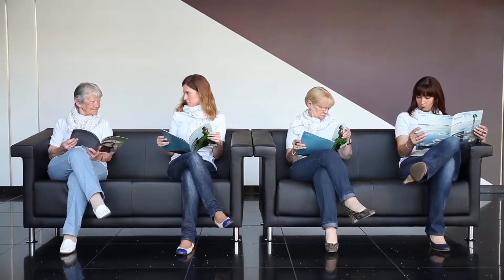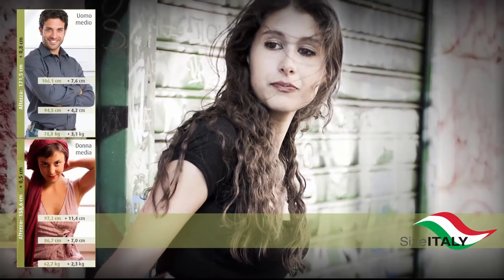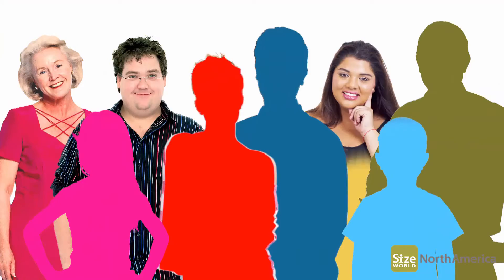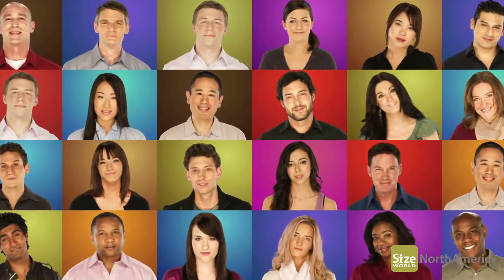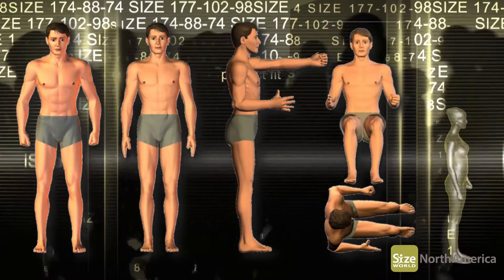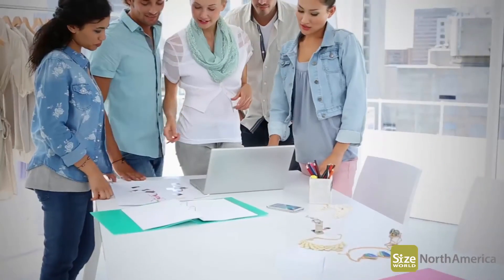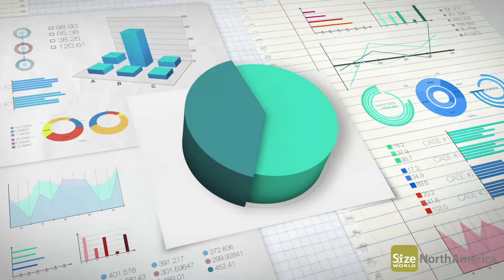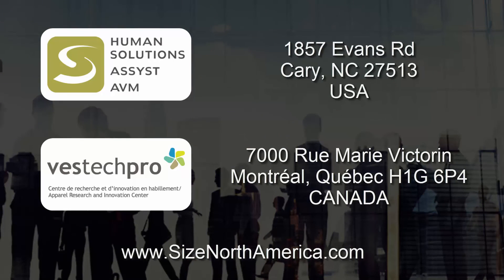Size NorthAmerica, Avalution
Size NorthAmerica is the first representative anthropometric serial measurement survey in the United States and Canada. Avalution captures up-to-date body measurements with 3D body scanners in various postures. The acquired data will subsequently be prepared for the requirements of the automotive and apparel industry.

Size NorthAmerica ist die erste repräsentative anthropometrische Reihenmessung in den Vereinigten Staaten von Amerika und Kanada. Avalution vermisst dort erstmals mit 3D-Bodyscannern verschiedene Körperhaltungen und bereitet die erhobenen Daten für die Anforderungen der Automobil- und Bekleidungsindustrie auf.